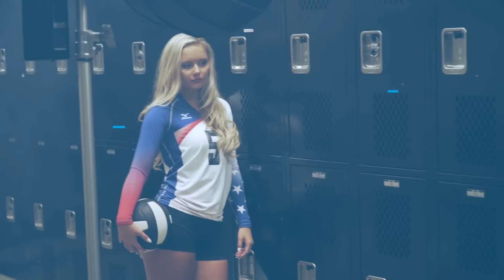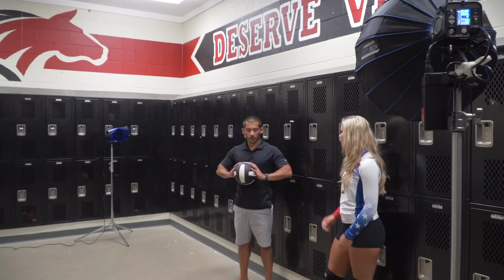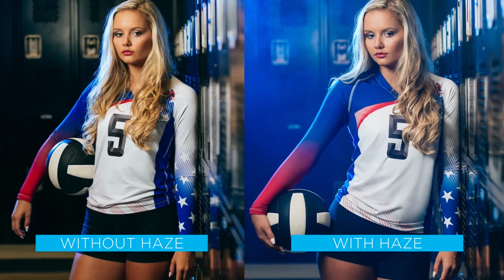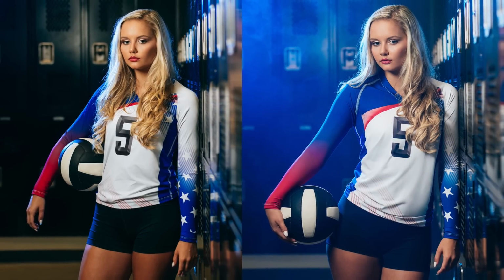Creating Dramatic Sports Portraits with Haze and Beauty Dish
Sports and senior portrait photographer Matt Hernandez utilizes two strobes, the Westcott Collapsible Beauty Dish, and a haze machine to create awesome, dramatic sports photography on location.